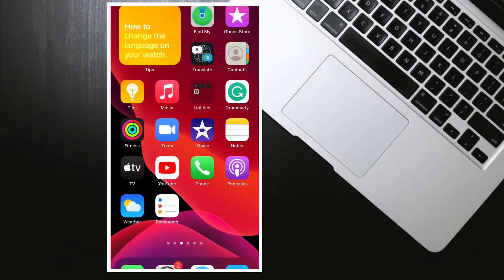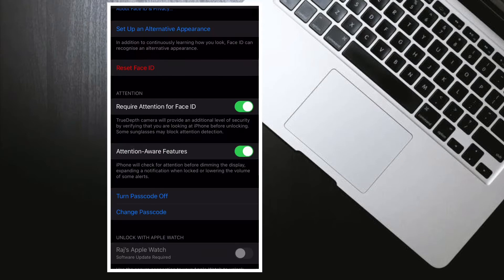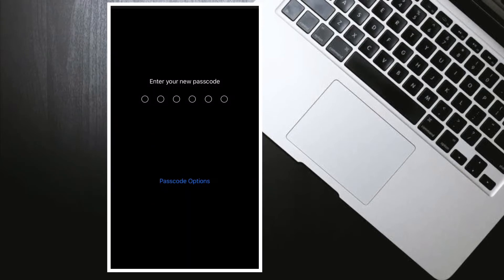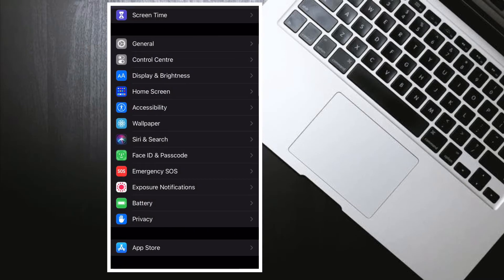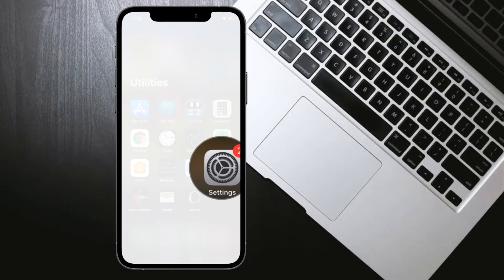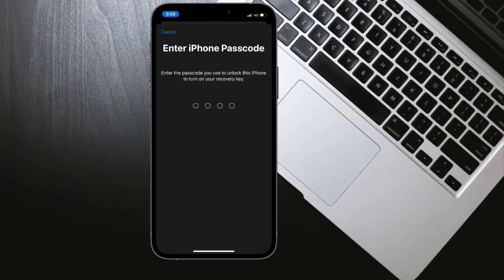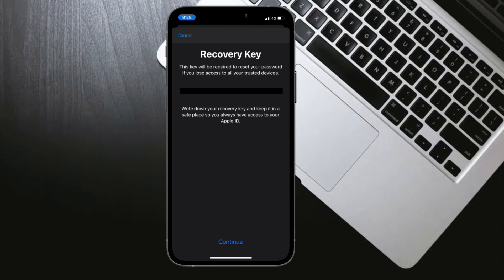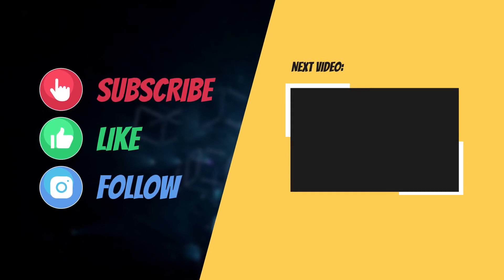How to Create/Generate Recovery Key 🔑 on iPhone and iPad (2023)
For an extra layer of safeguard, you can create/generate a Recovery 🔑 Key on your iPhone and iPad. Check out this detailed guide to learn how it's done securely.